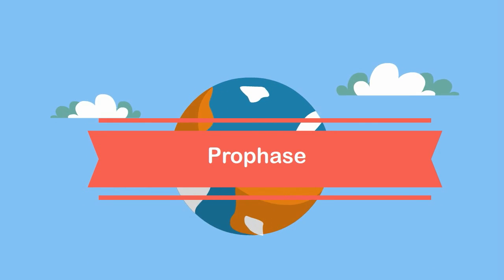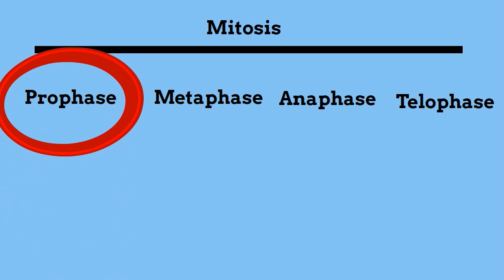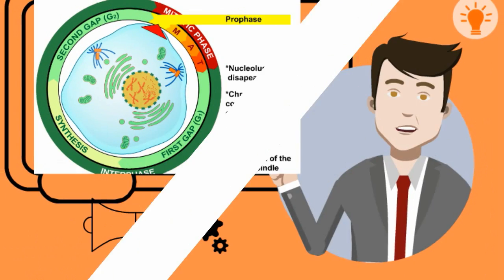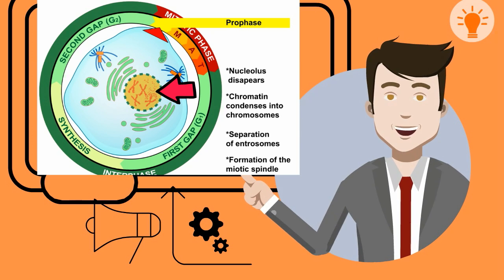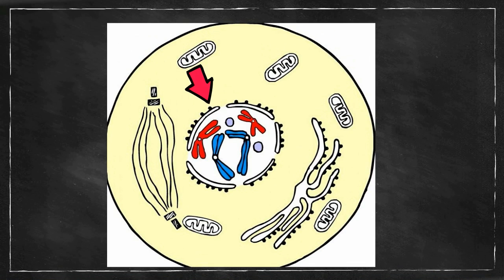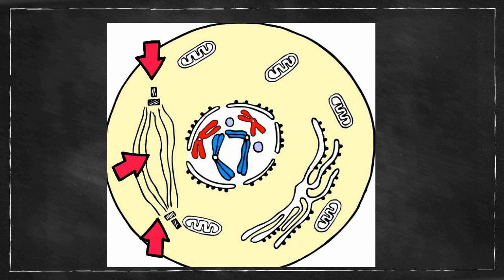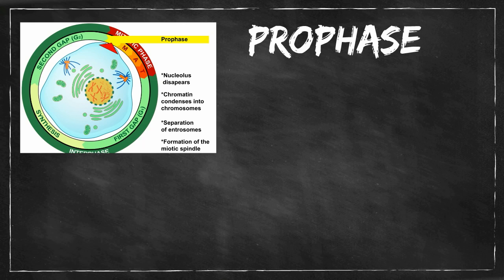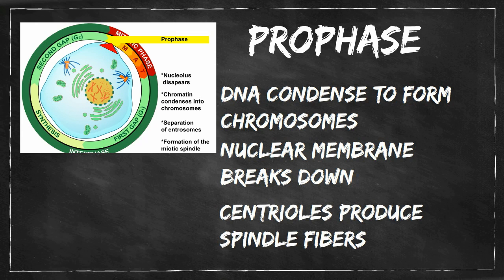What happens in prophase?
Prophase is the first stage of mitosis.
During prophase, the chromosomes first begin to appear.
Next, the nuclear membrane begins to break down, and the centrioles produce mitotic spindle fibers.

Prophase resources